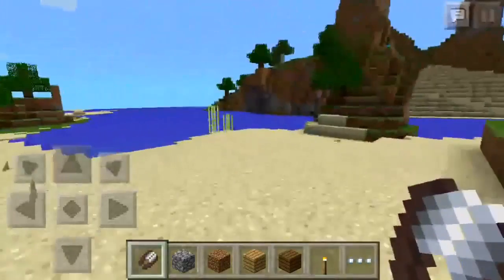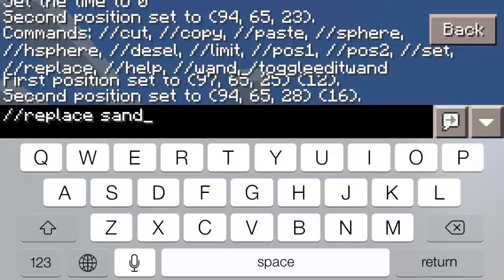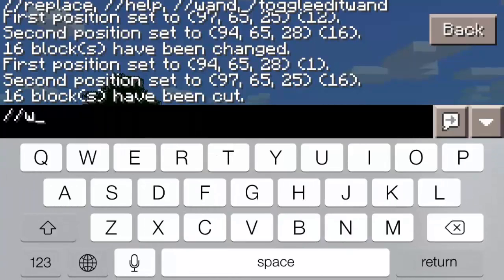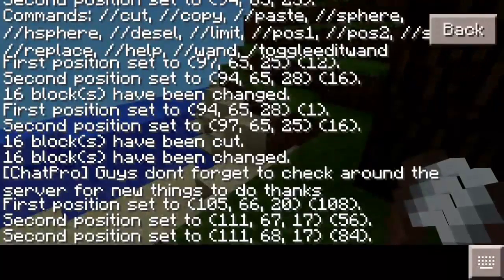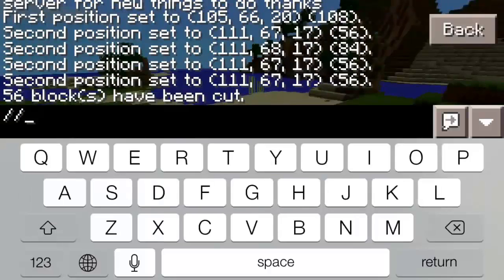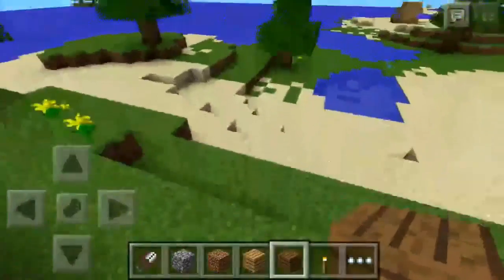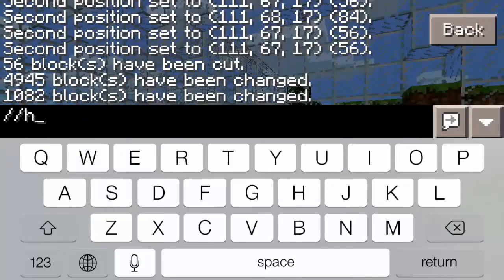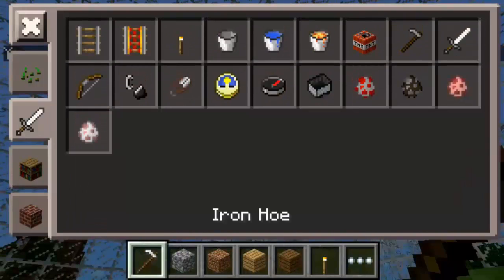McPe Plugins- World Edit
Hay guys i Hope You Enjoyed the video.

World Edit Commands:
//limit Set a maximum number of blocks to change at most for all operations. This only affects yourself. Use this to prevent catastrophic accidents.
//wand  Gives you the edit wand. Break a block with this tool to select position 1 and touch a block to selection position 2.
//pos1  Set selection position #1 to the block above the one that you are standing on.
//pos2  Set selection position #2 to the block above the one that you are standing on.
//set (blocks) Set all blocks inside the selection region to a specified block(s).
//replace (from-block)  (to-block) Replace all blocks of the specified block with another block(s) inside the region.
//copy  Copies the currently selected region. Be aware that it stores your position relative to the selection when copying.
//cut  Cuts the currently selected region.
//paste  Pastes the clipboard.
//sphere (block) (radius) Create a sphere.
//hsphere (blocks) _radius) Create a hollow sphere.
//desel  Deselects the current selection.
//toggleeditwand  Toggles the edit wand selection mode, allowing you to use the edit wand item normally.